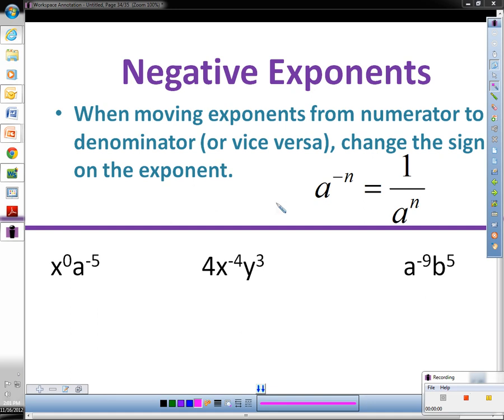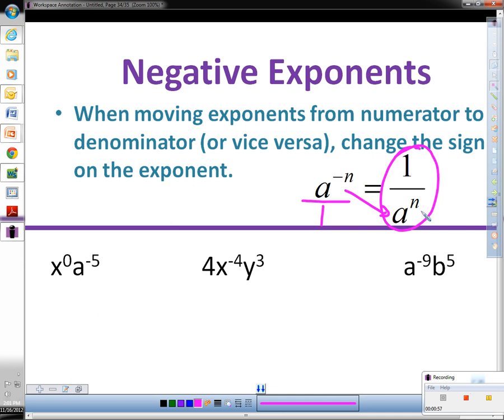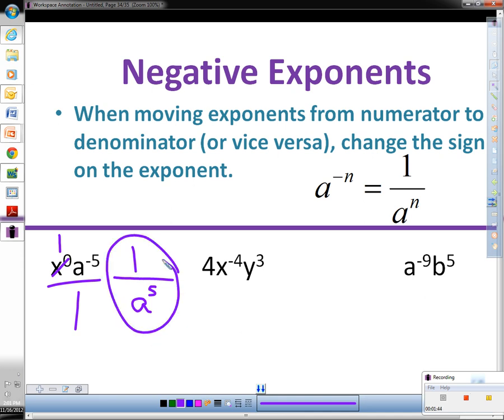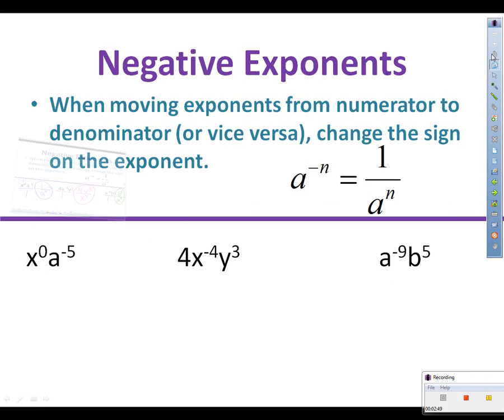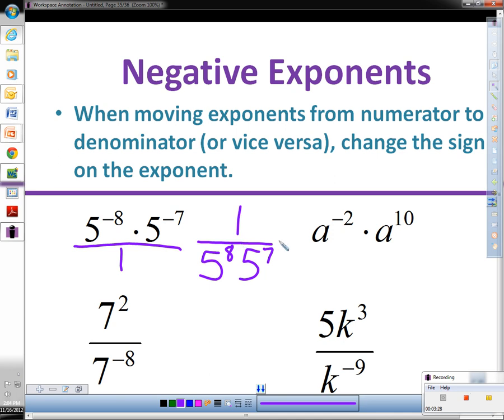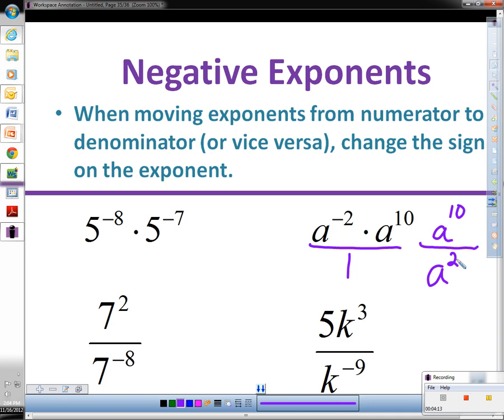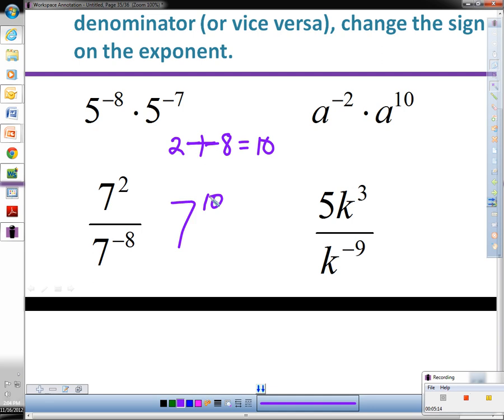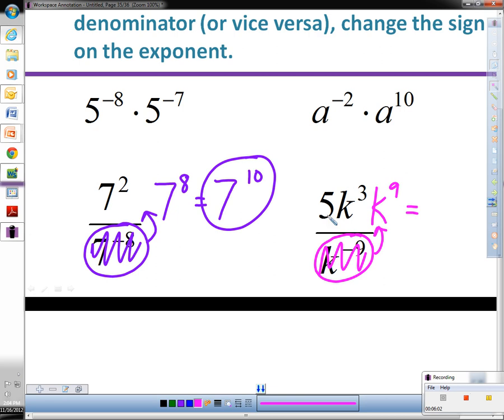4 6 Negative Exponents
How to work with negative exponents